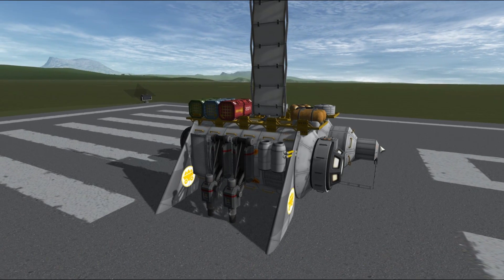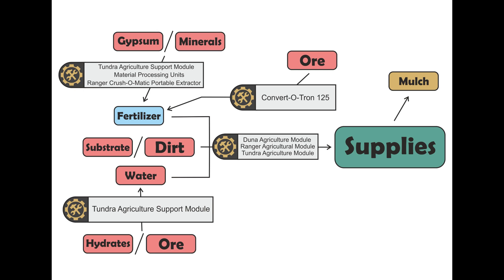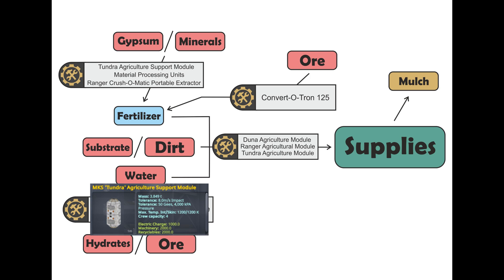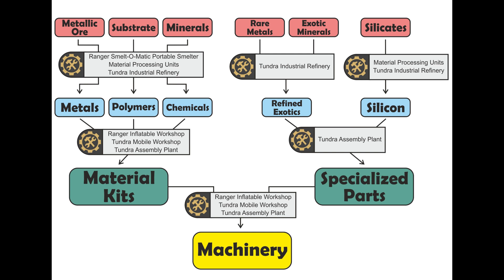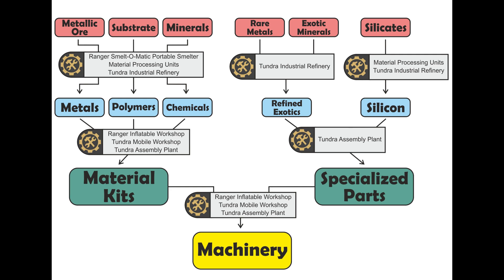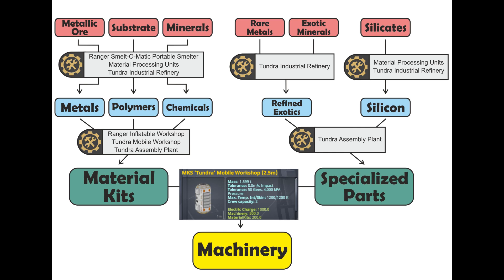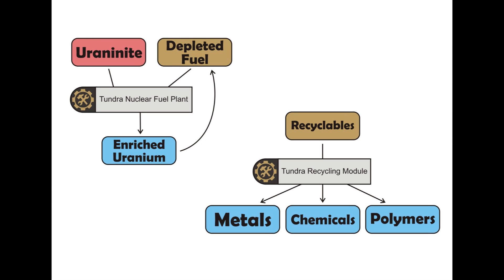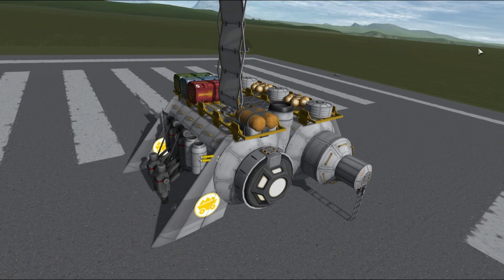Production Chains - Modular Kolonization System - KSP 1.4.2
In this tutorial we take an in-depth look at production chains and everything you need to know to create a successful off-world mining company in MKS mod.